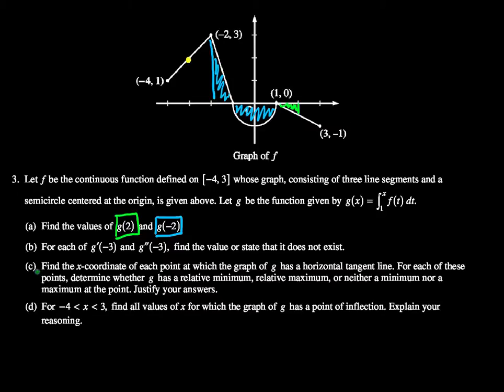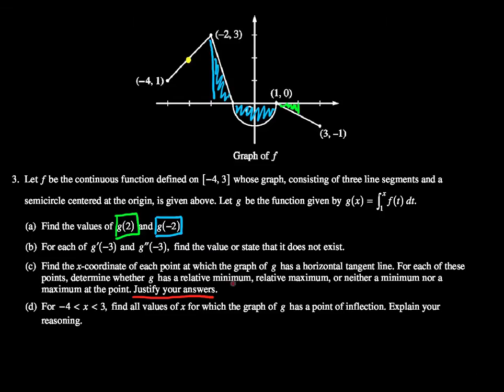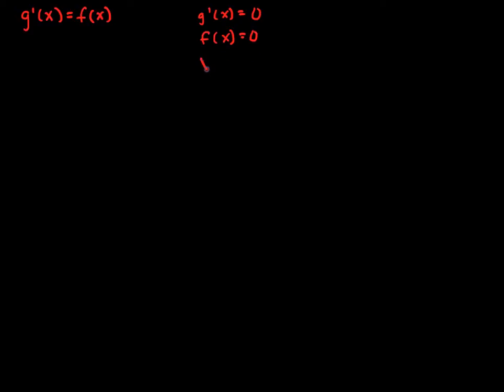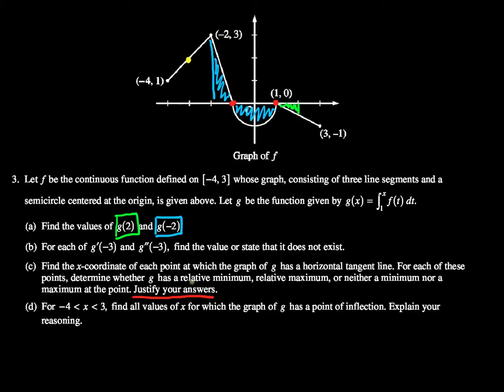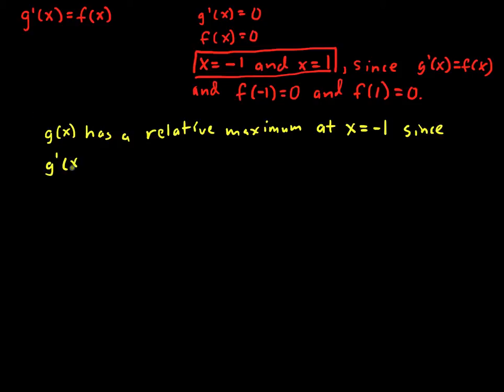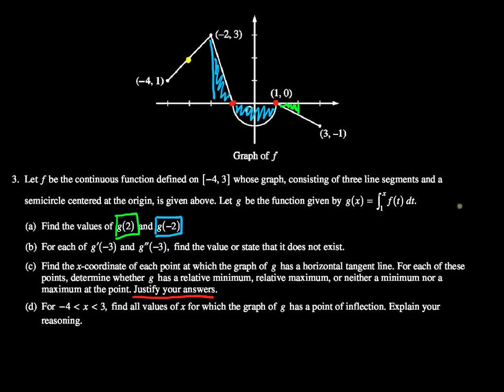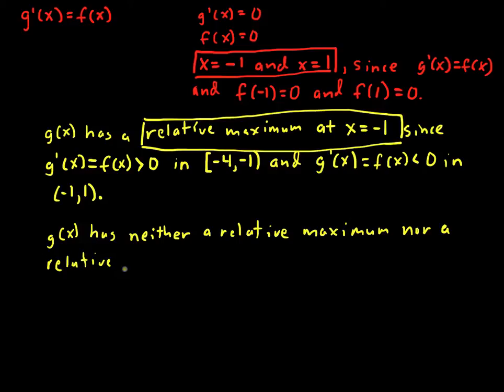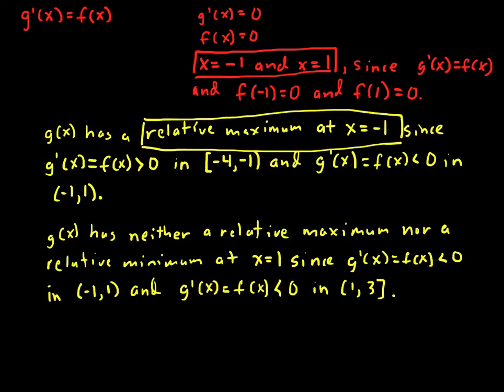2012 AP Calculus AB/BC Free Response 3 part c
Solution to the 2012 AP Calculus AB and BC Free Response question 3 part c.